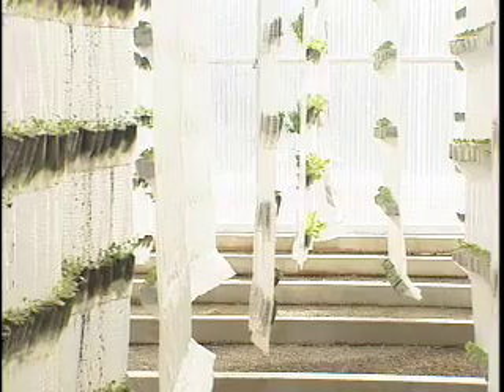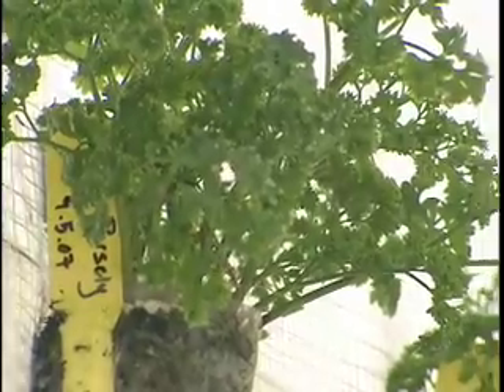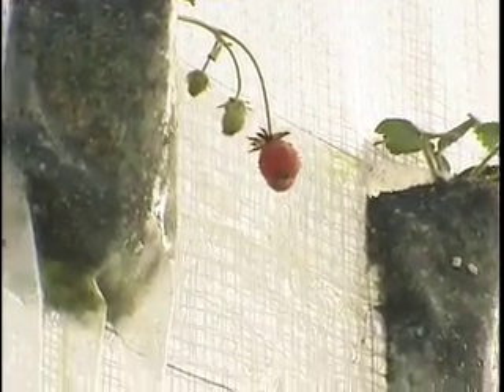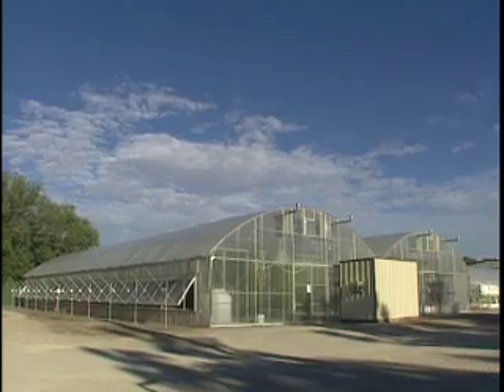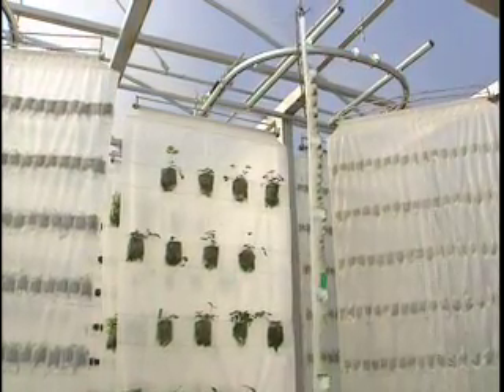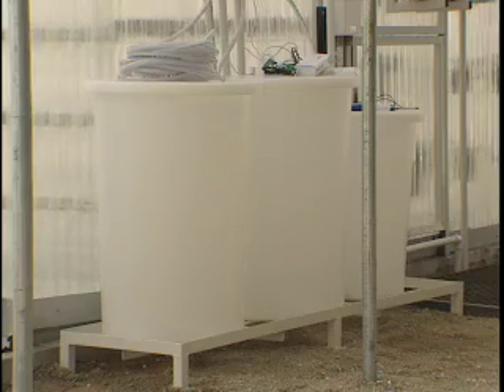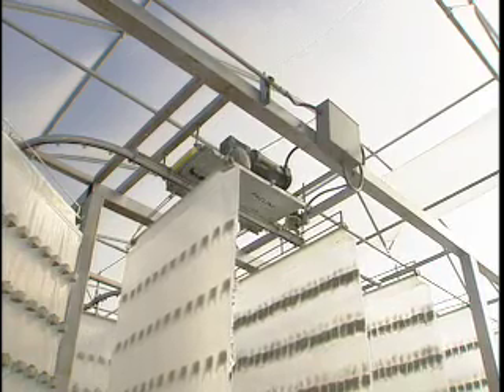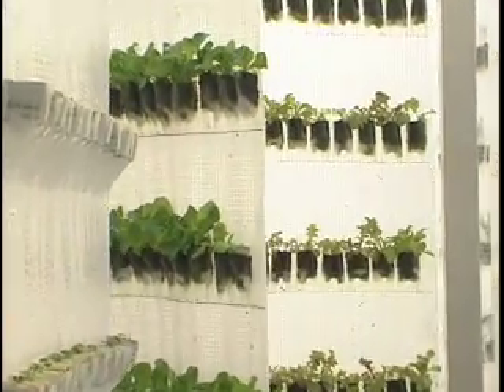High Density Vertical Growth (HDVG) System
The High Density Vertical Growth (HDVG) system grows plants in closely spaced pockets on clear, vertical panels that are moving on an overhead conveyor system. The system is designed to provide maximum sunlight and precisely correct nutrients to each plant. Vertical growing enables communities to efficiently grow organic foods locally.